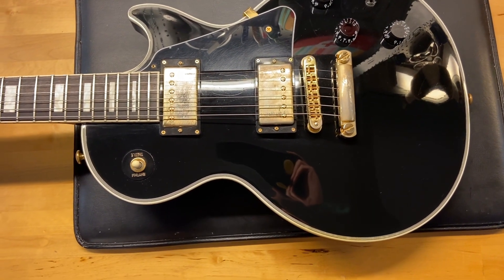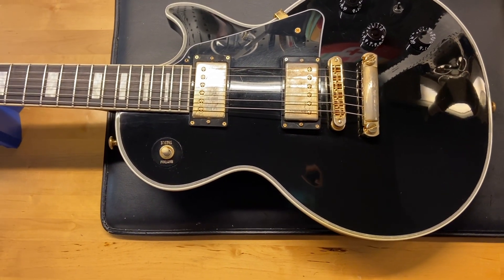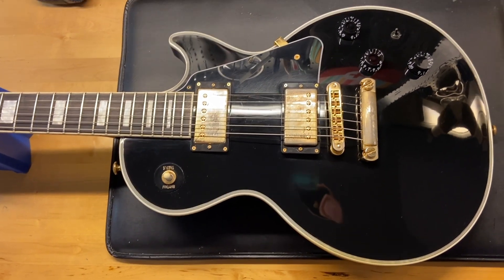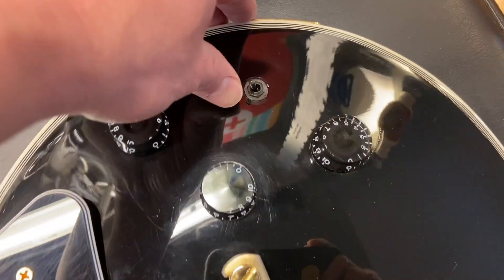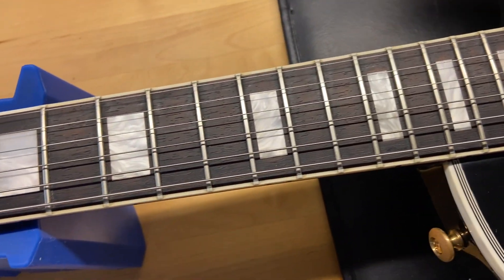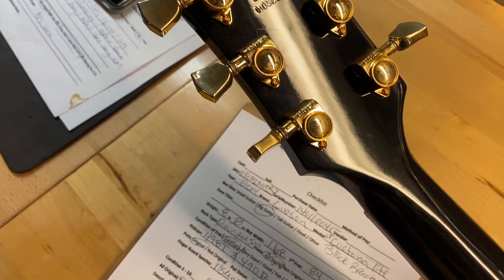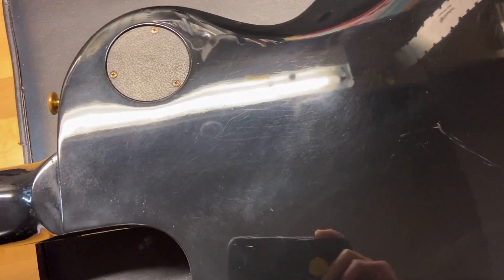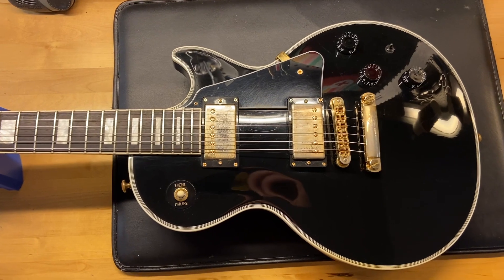2014 Gibson Les Paul Custom Lite Black Beauty